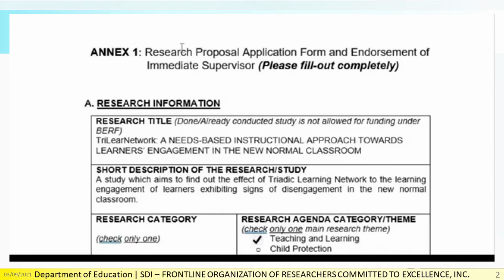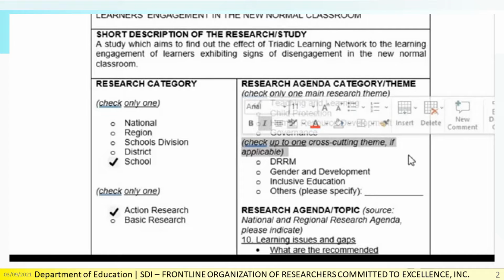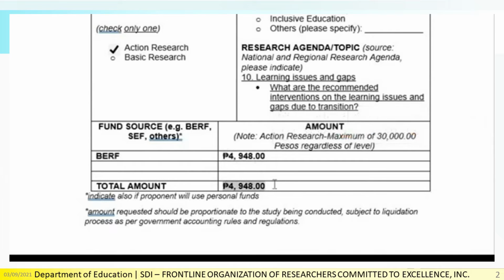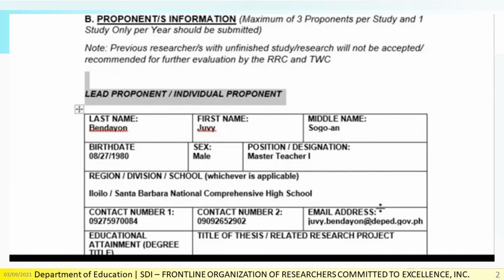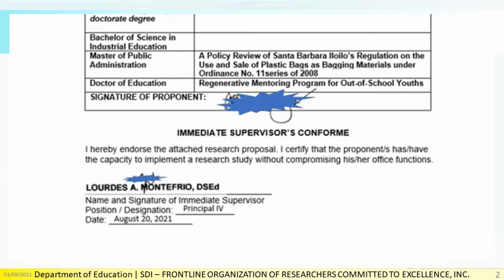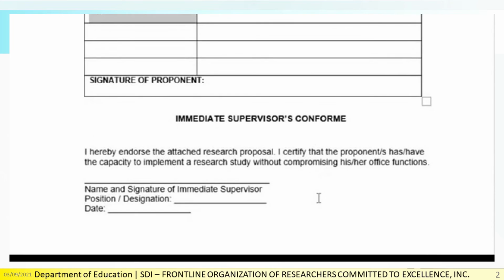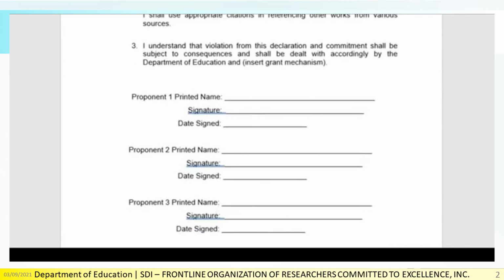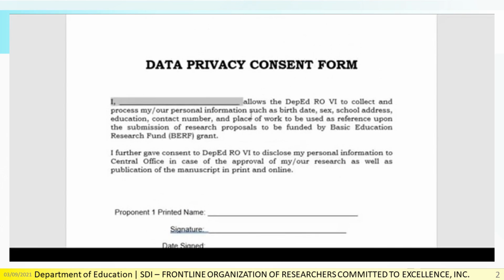Quick Guide on the Preparation of the Annexes || BERF Proposals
This video shows a guide in the process of formulating your research proposals and completed research study especially the annexes. It was presented by Dr. Cajilig of Pavia NHS.